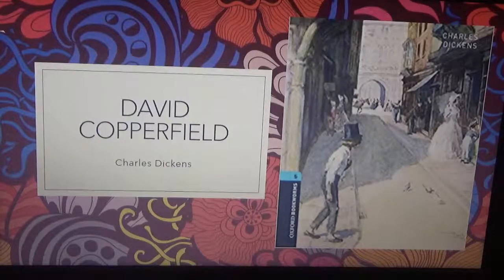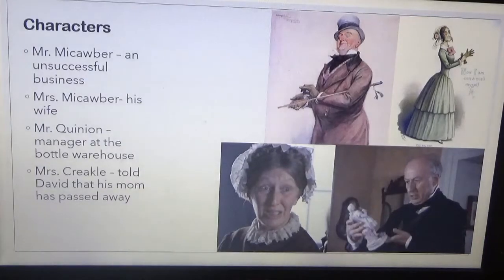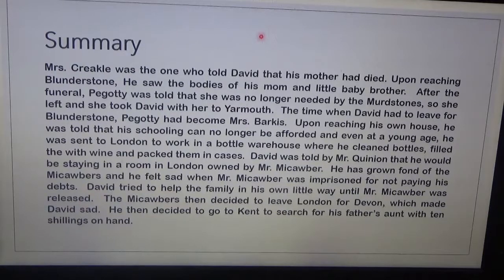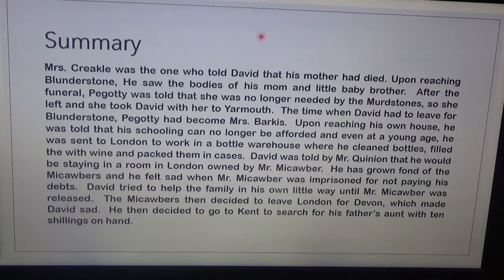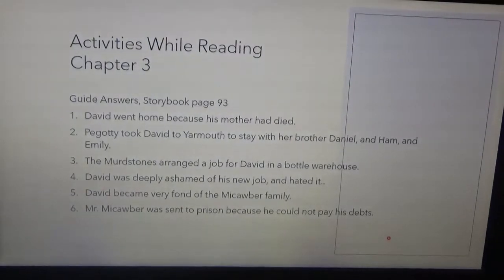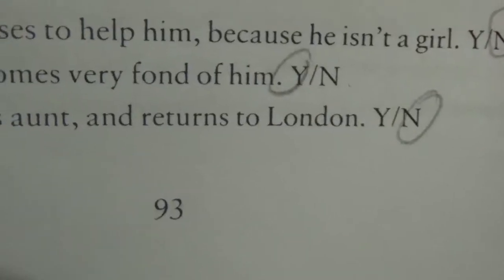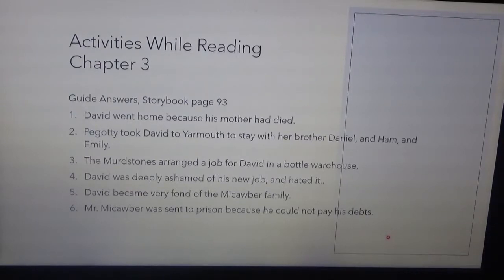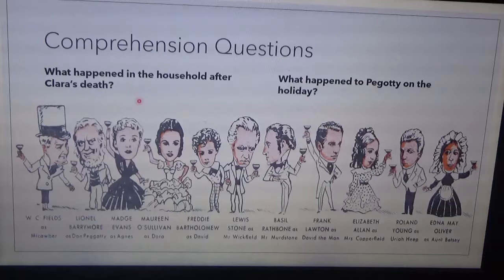DAVID COPPERFIELD | CHAPTER 3 | DREAM ACADEMIE TUTOR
David Copperfield by Charles Dickens
Chapter 3
David the Orphan